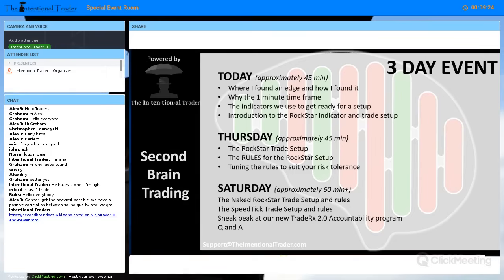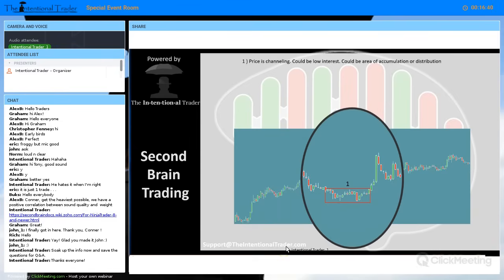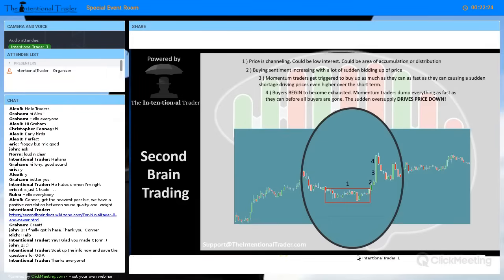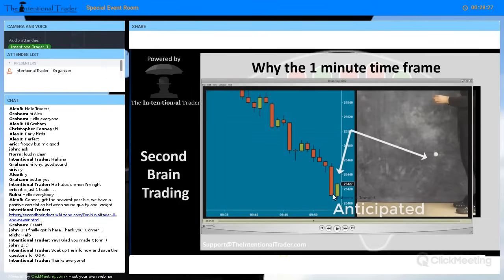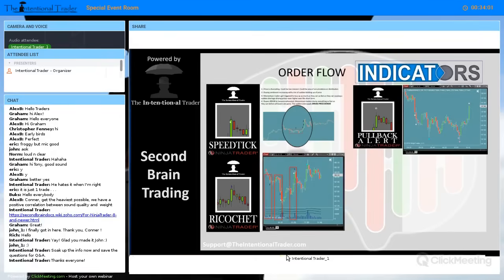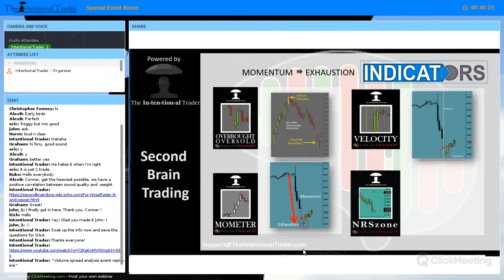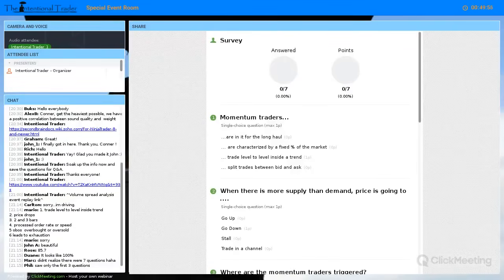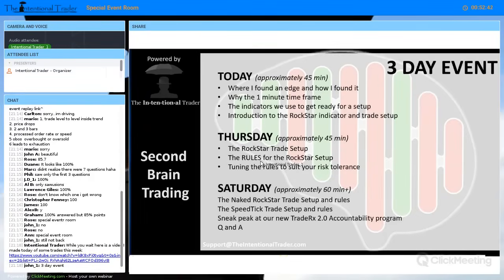Day Trading Pullbacks (1 of 3)